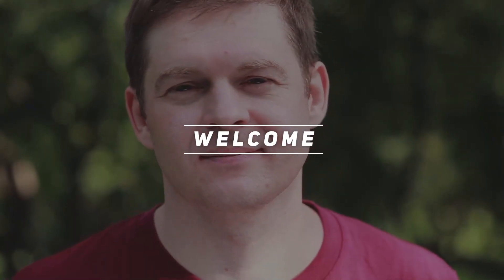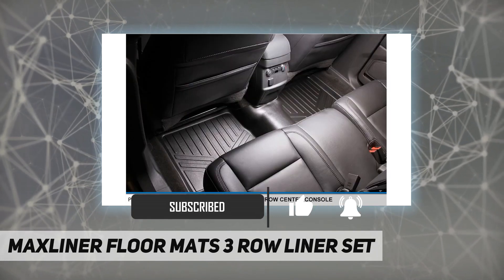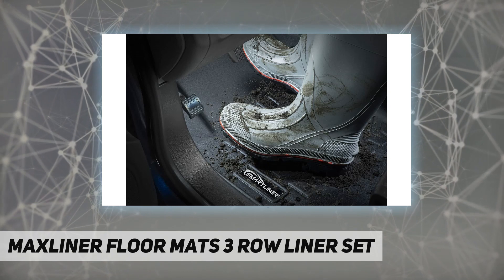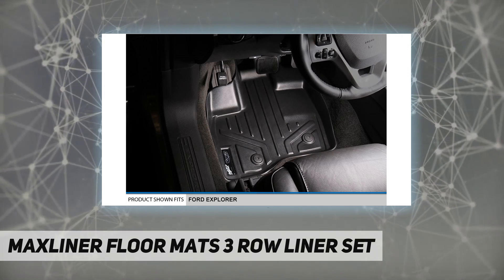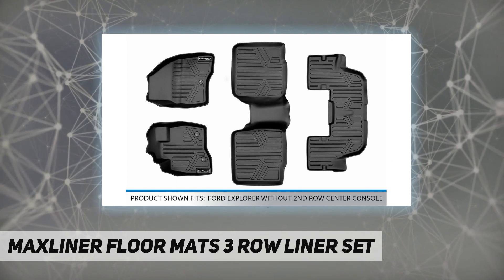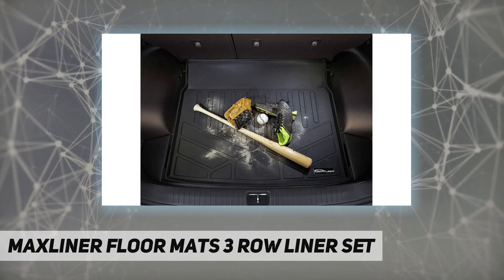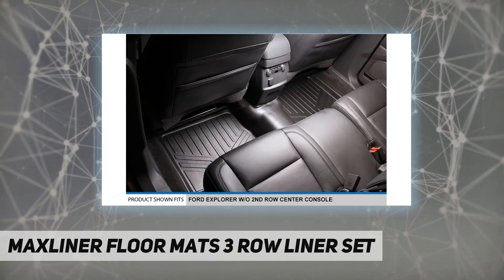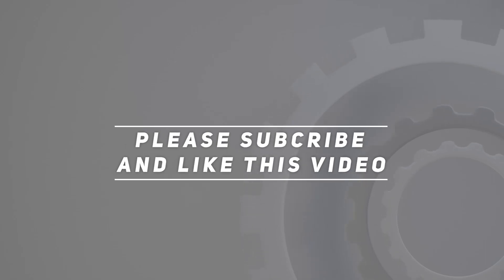MAXLINER Floor Mats 3 Row Liner Set - Short Review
MAXLINER Floor Mats 3 Row Liner Set - 2023